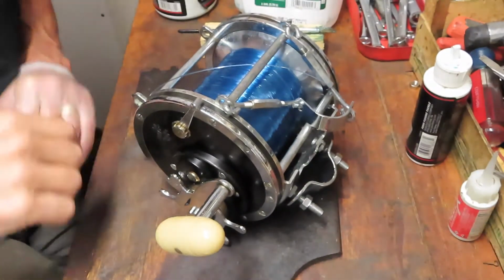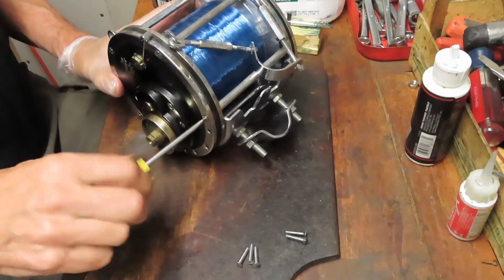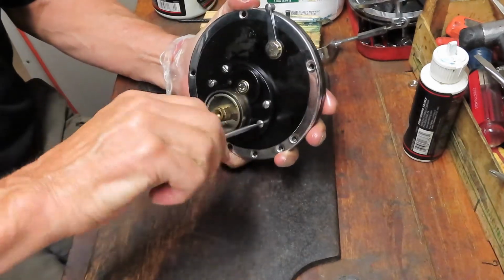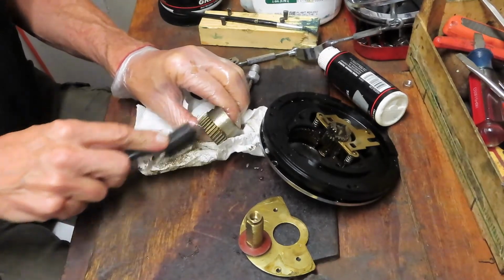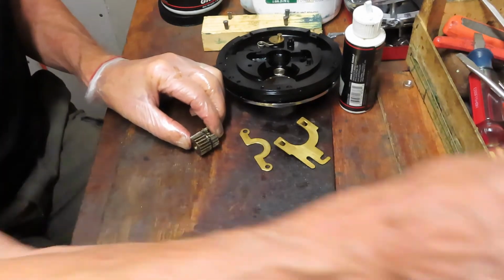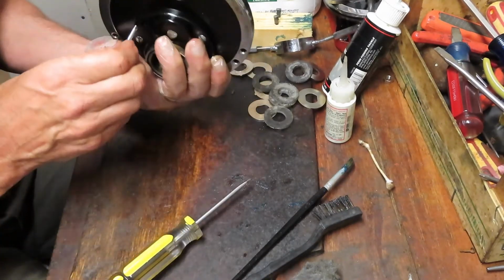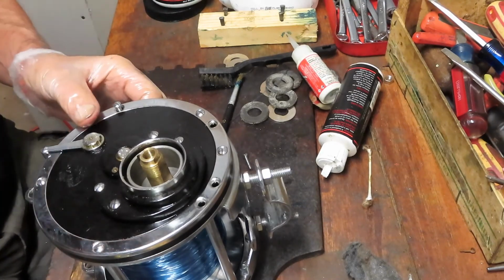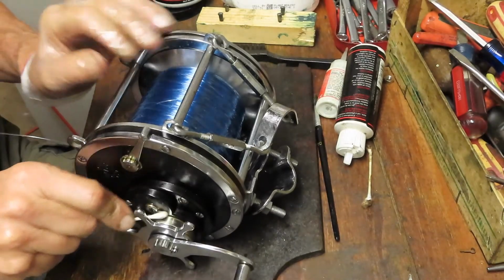Penn Senator 10/0 large saltwater trolling reel how to take apart and service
This one is by popular demand.  It shoes the full take apart and servicing of this large saltwater trolling reel in a step by step process.